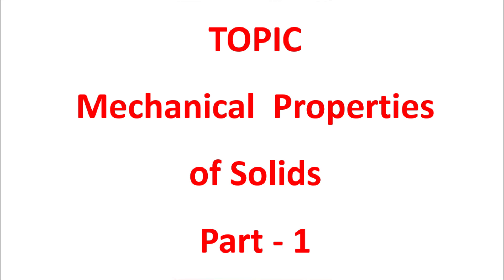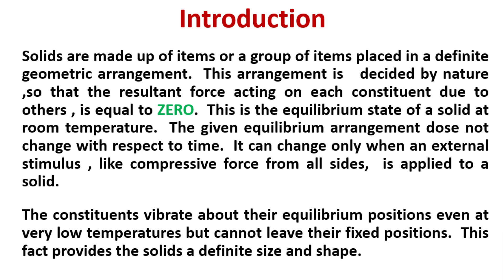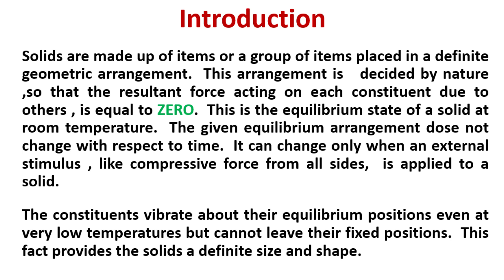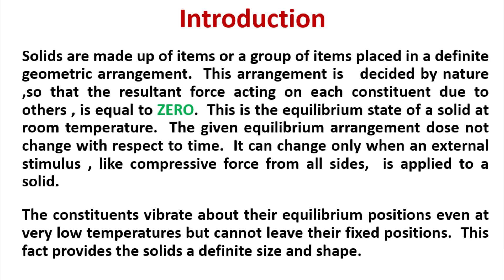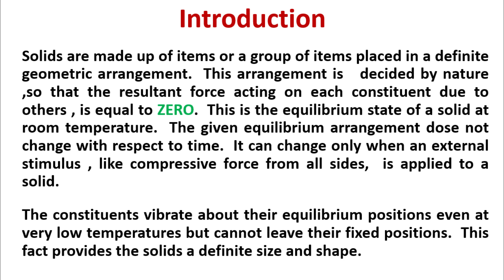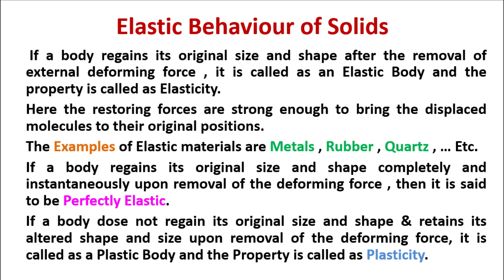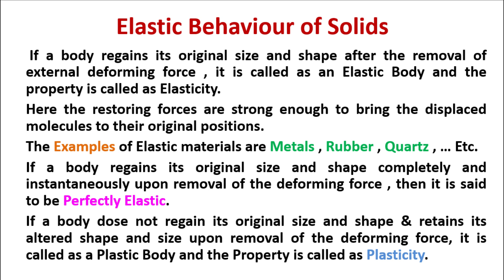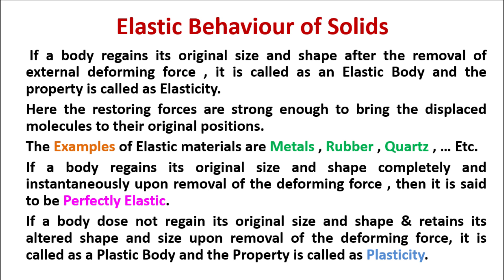Physics I Introduction IMechanical Properties of Solids I State Boards IIGCSE IICSE ICBSE I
# top30pyqs # PYQs # jeeadvanced2024 # iitjee # Sound # Unit And Measurement - 1I Education I Saravanan Iyer I Physics ICLASS- 12 I